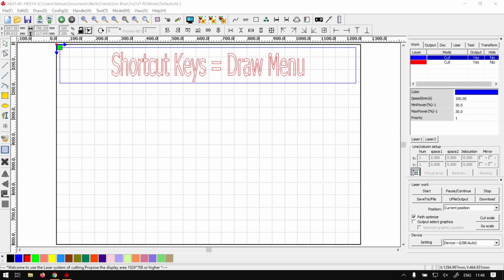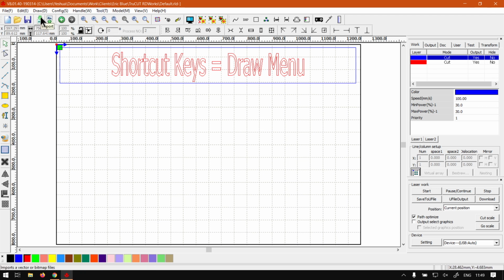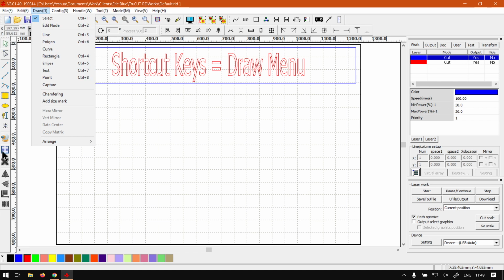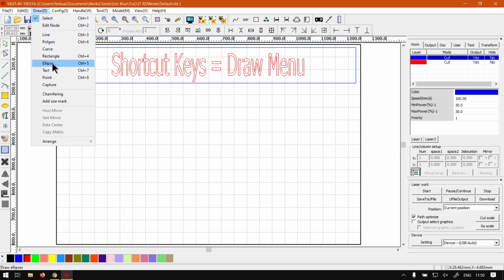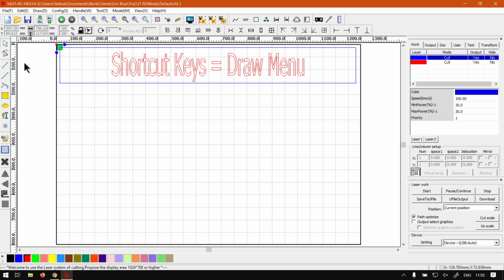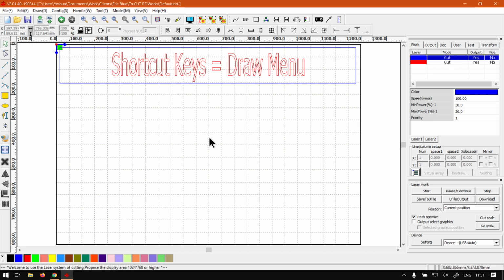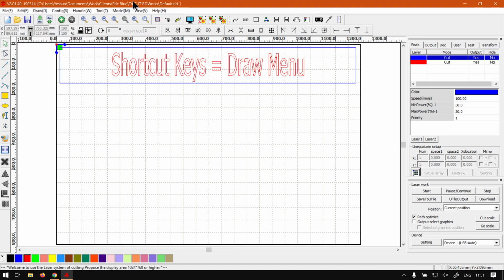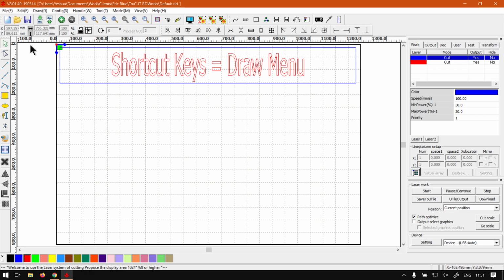TruCUT RDWorks the Draw Menus Hotkeys (Part 4) Hotkeys Step by Step Video Mini-Series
Hotkeys for the Draw Menu is a place where you will find most of the Tools commonly used in the program.

Like with most Hotkeys, when you get familiar with them and then start to use them, you will find that it speeds up your process by quite a bit.

This video is part of a Mini-Series. Next video covers Top Used Hotkeys. Previous video covered Hotkeys Edit Menu.